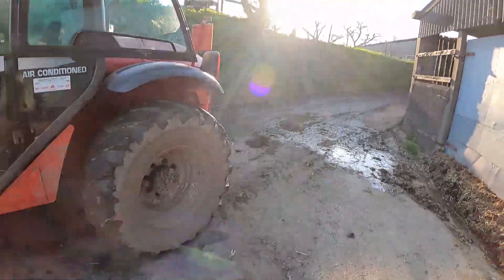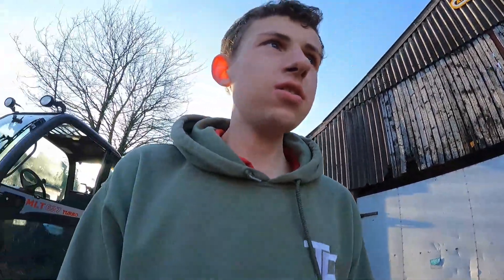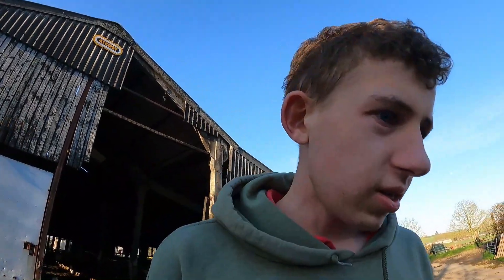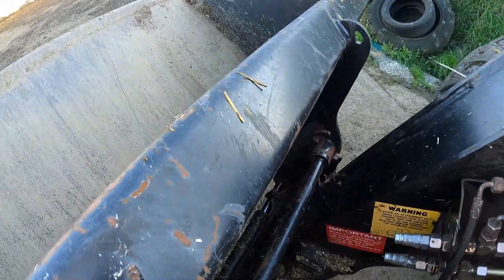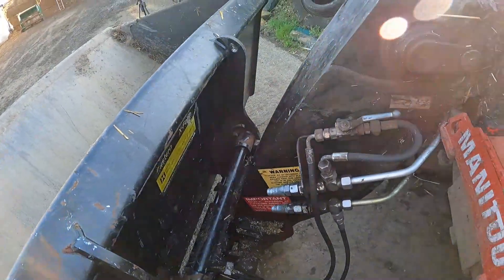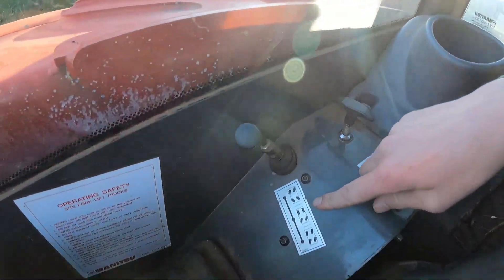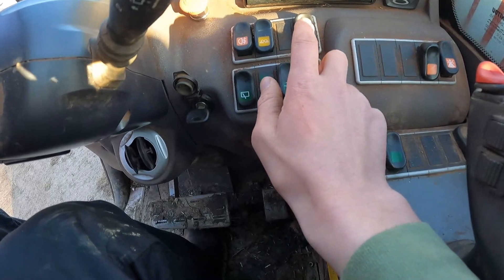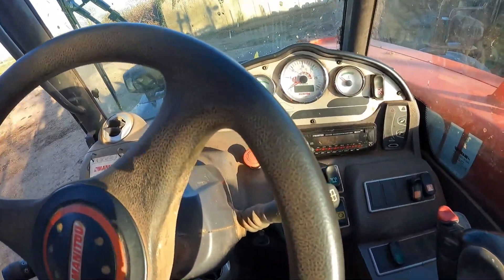Our new Manitou 627 and silage update